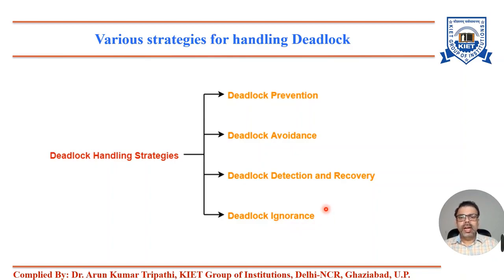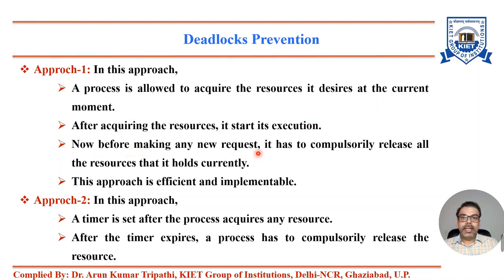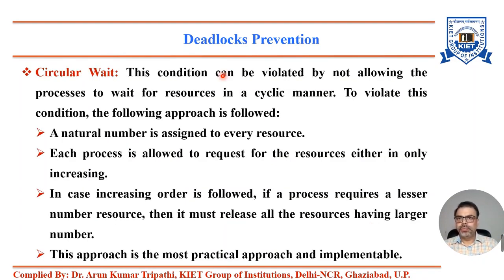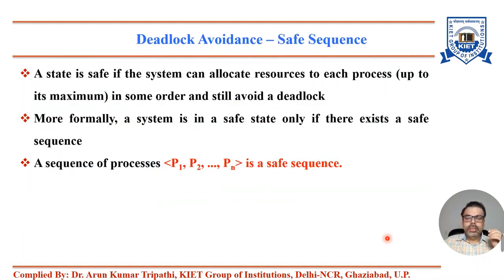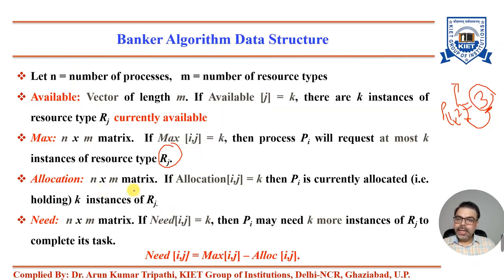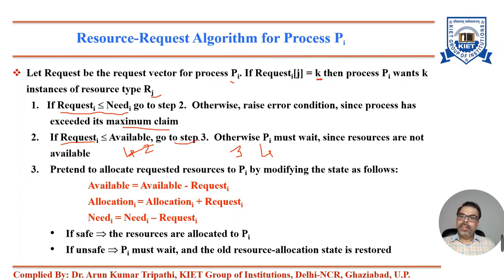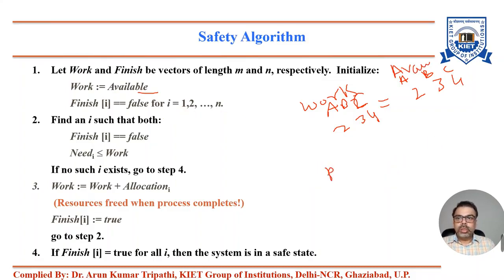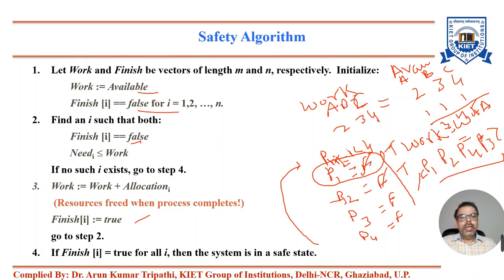L - 15 | Unit - 3 | Deadlock Handling | Operating Systems